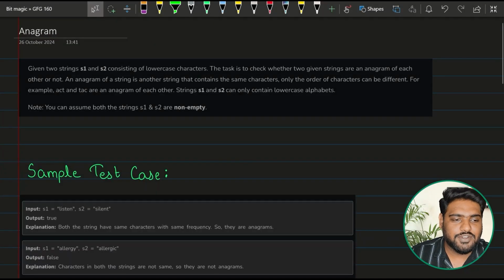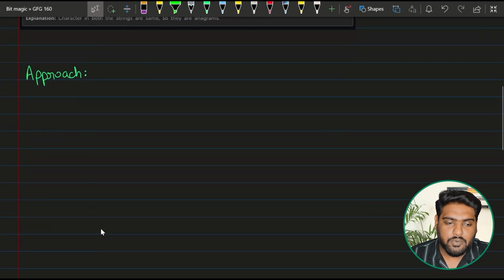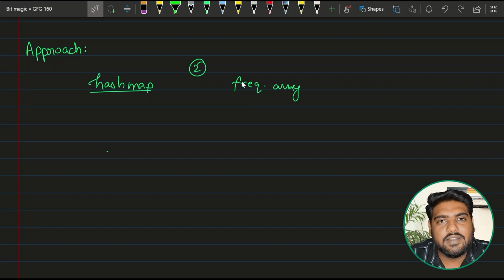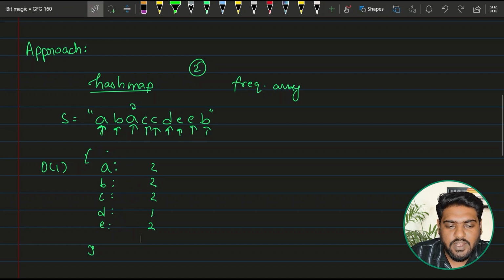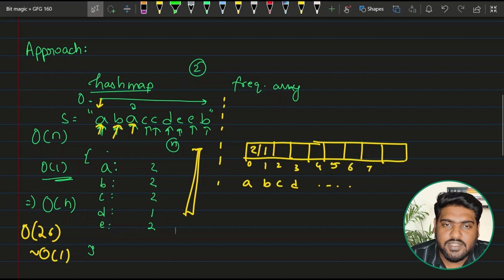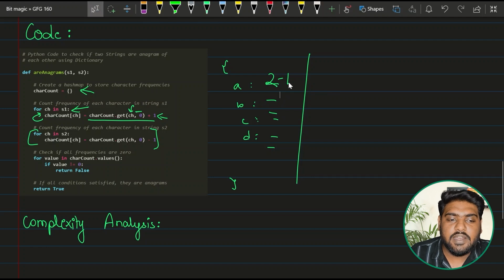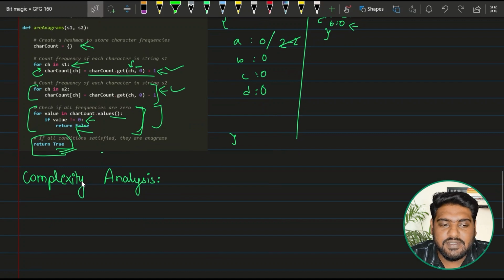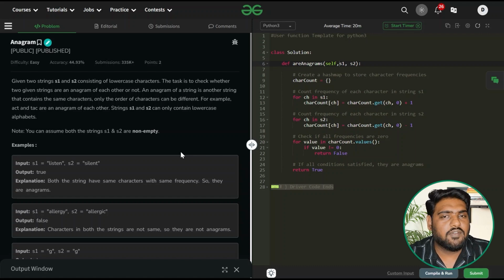GfG 160 | Day - 16 | Anagram Check | 160 Days Daily DSA Problem Solving | GeeksforGeeks